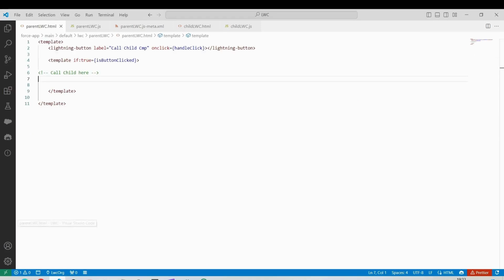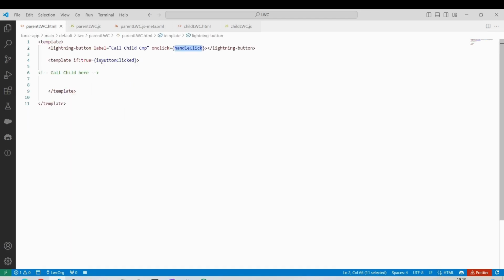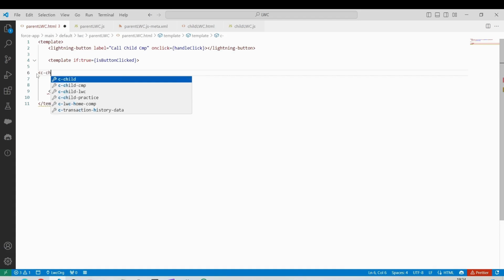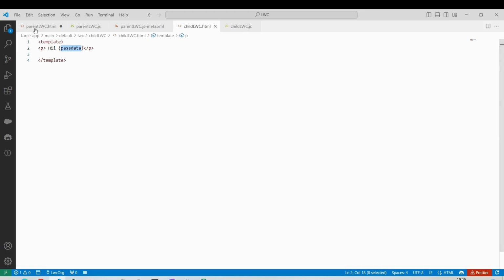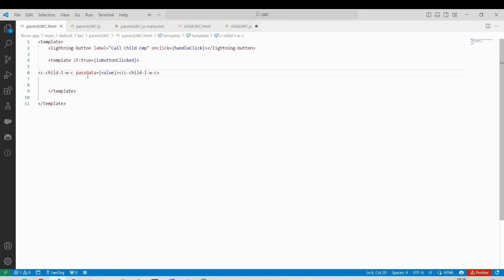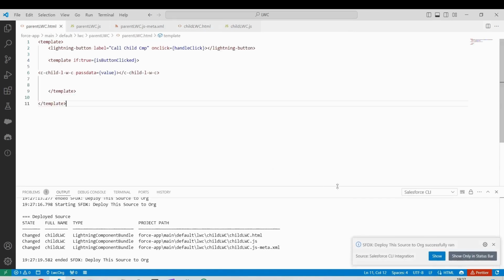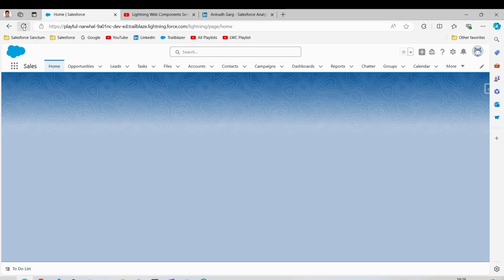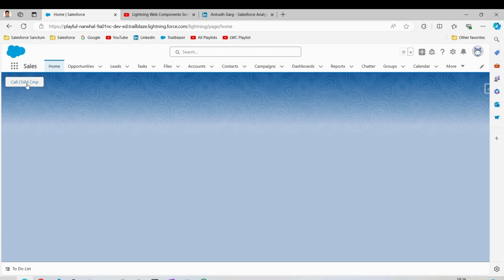Parent to Child Communication in Salesforce | Communication between Lightning Web Components | LWC-3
Communication between lightning web components

There are Three different ways to communicate between Lightning Web Components
1. Parent-to-Child Communication
2. Child-to-Parent Communication
3. Communication Between Unrelated Components

In this video let's discuss about the first One.
Probably the simplest amongst the 3 ways.!

Let's see the significance of @api decorator to make the children properties / method public available to parent.

In Parent-to-Child Communication an API Decorator should be used to expose the child component properties/methods available to the parent component.

In Child-to-Parent Communication Custom Event is dispatched from the child component to parent component with a payload and we will handle that event in Parent Component using Event Listeners

For Communication Between Unrelated Components, we will use Lightning Message Service (LMS) where component publishes the event to message channel, another component subscribes to that event